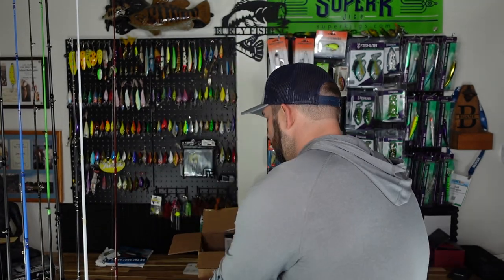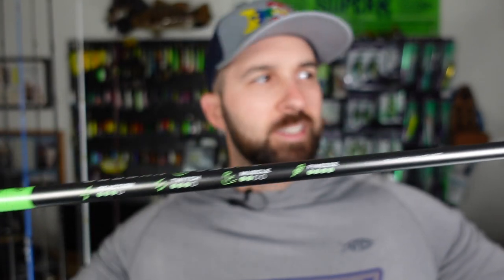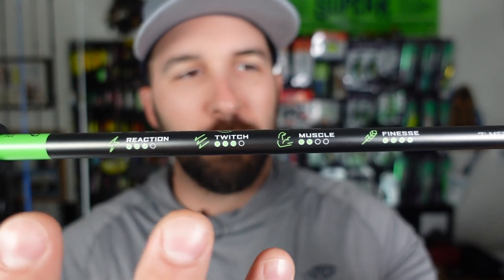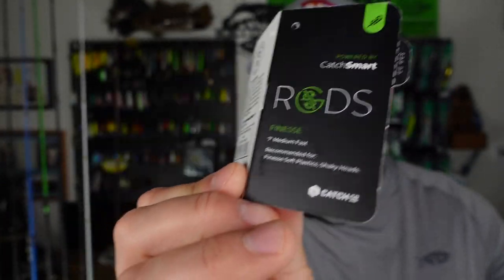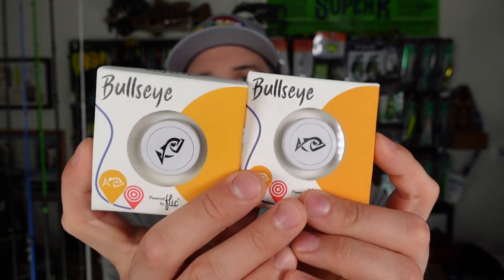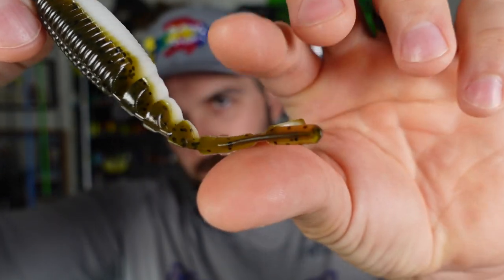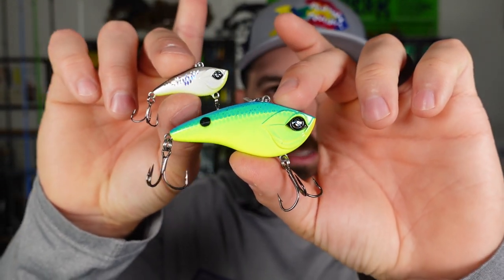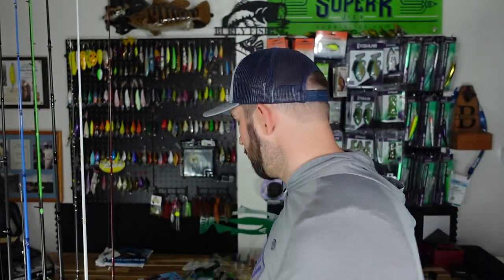Karl's Bait And Tackle Unboxing | NEW Googan Squad Micro Baits!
We are finally back on track after ICAST 2021!  Kicking things off this week with a good old-fashioned unboxing!  I ordered a slew of items from Karl's Bait and Tackle, including the NEW Googan Squad Micro Baits, Googan Squad Finesse series Rod, Headbanger lures, Googan Squad Mini Filthy Frog and a whole lot of Chart Deuce!  Check it out and let me know your thoughts on this Haul in the comments below!